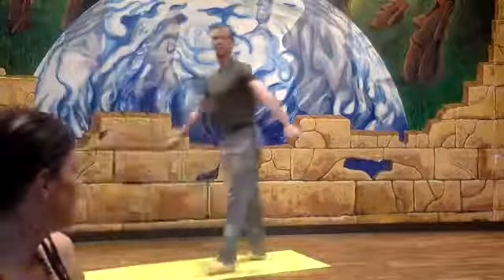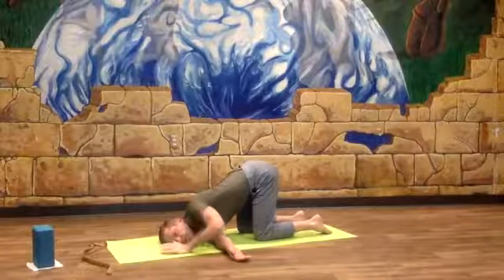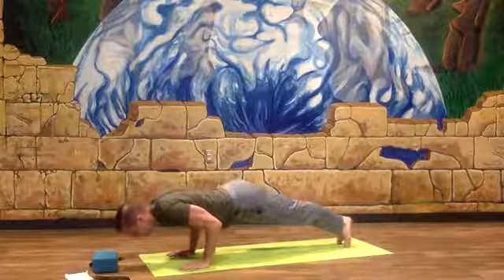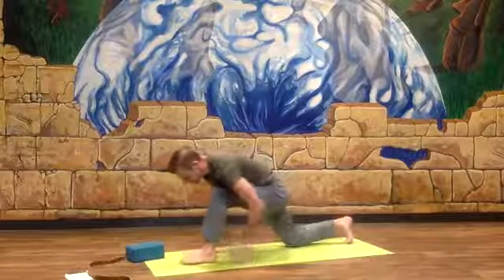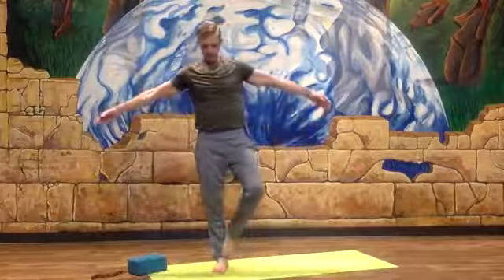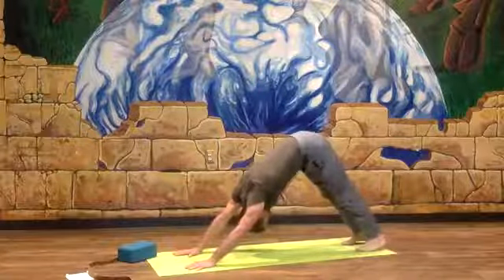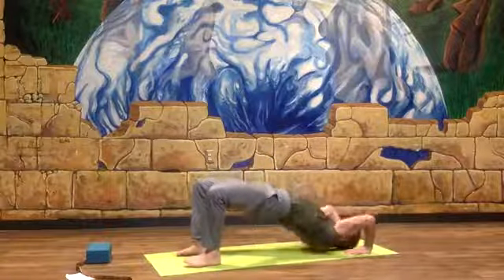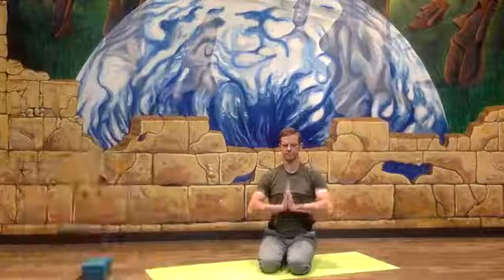podFlow2 Kristen 4 -13-20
podFLOW 2 takes your yoga practice to the next level with more challenging poses and set sequences. Piggybacking from the fundamentals taught in both podBASICS and podFLOW 1, you’ll utilize proper alignment as you progress through the poses and sequences.